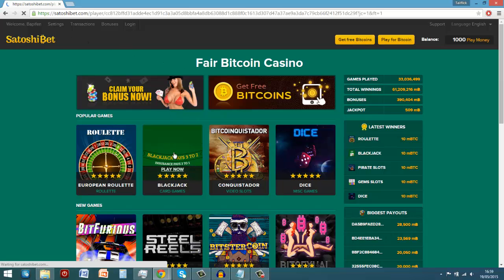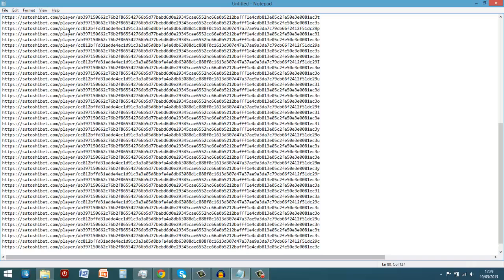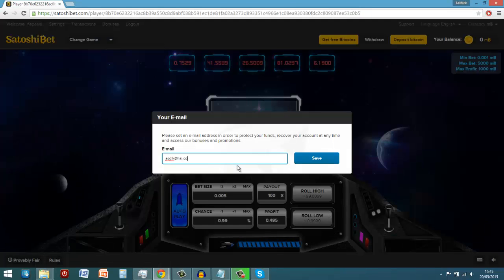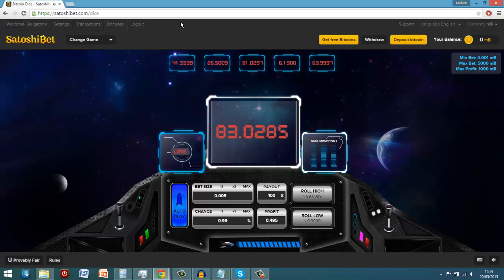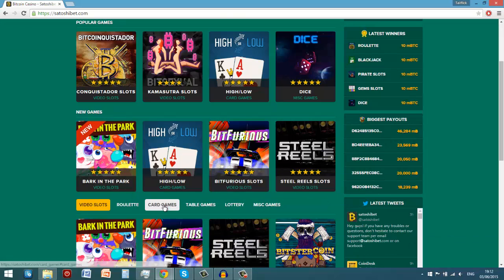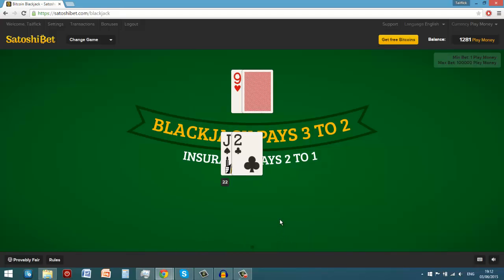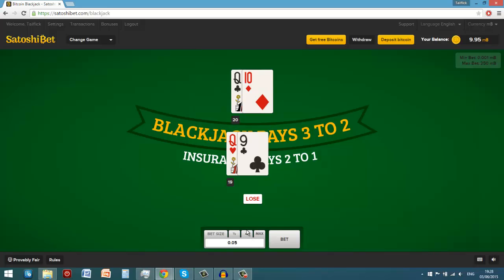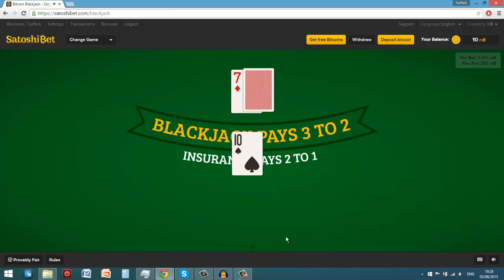Outdated! Satoshibet shut down.